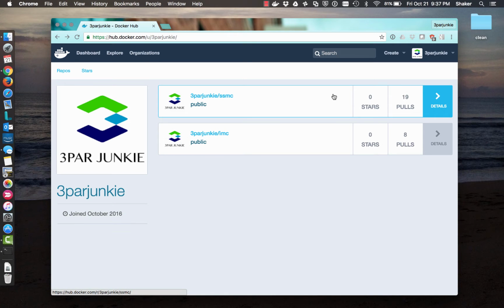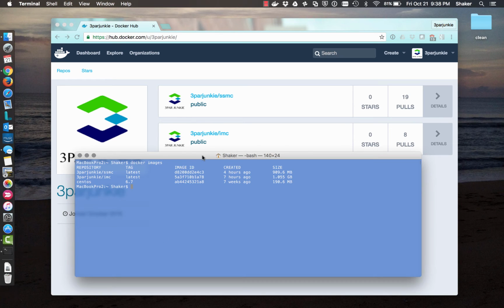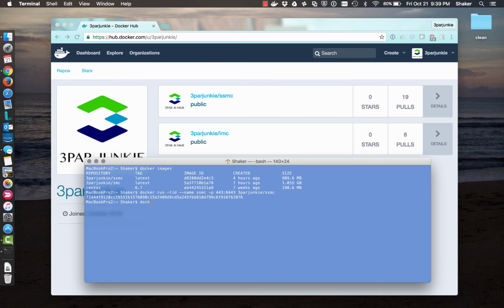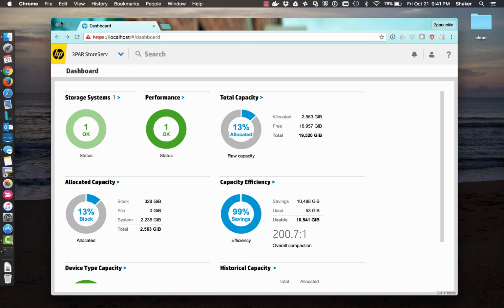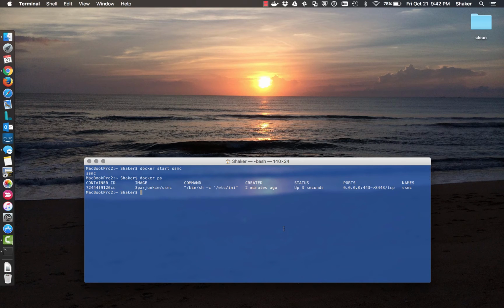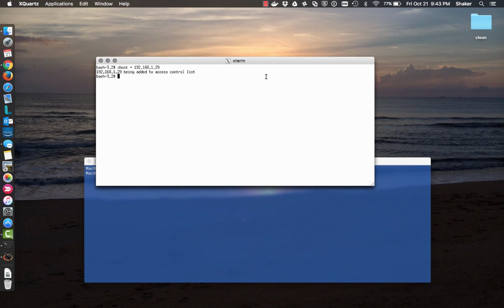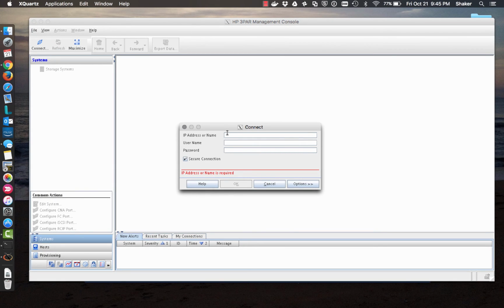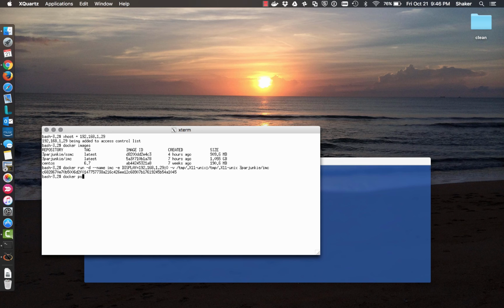HPE 3PAR SSMC/IMC DOCKER UPDATE!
In this video, I would like to update you on my 3parjunkie repository and give you brief demo's of the ssmc and imc running in a Docker container.  Enjoy!